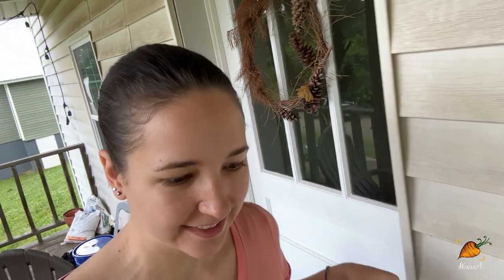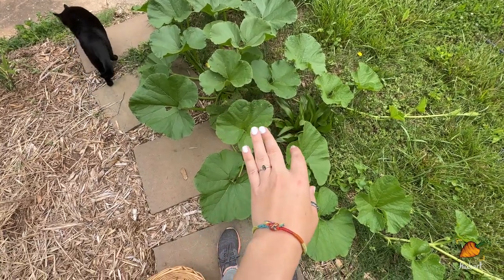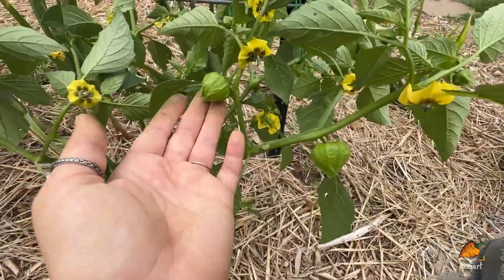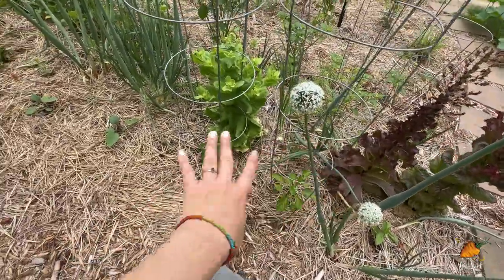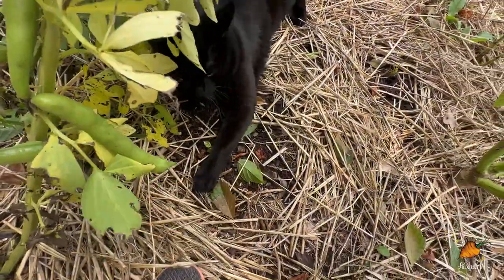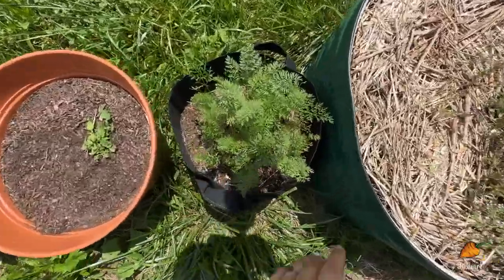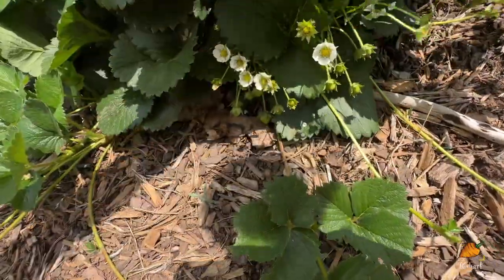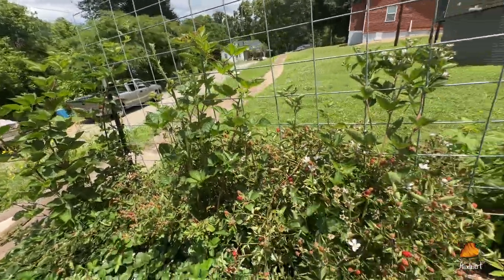Tomato pruning and more berries than I can harvest! | Garden Tour WEEK 21, 2023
Amazon Wish List